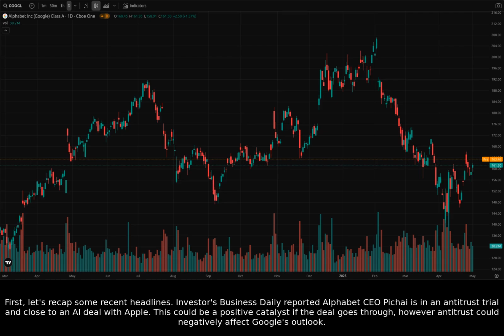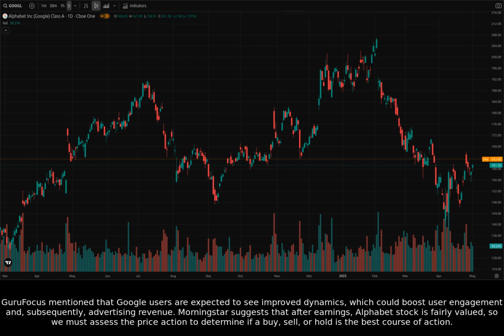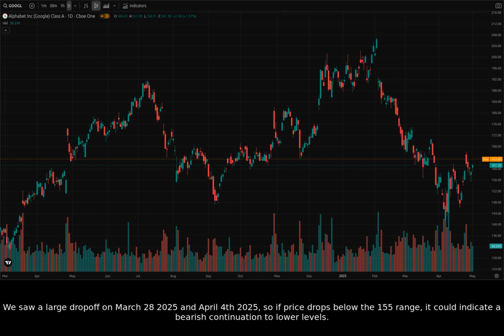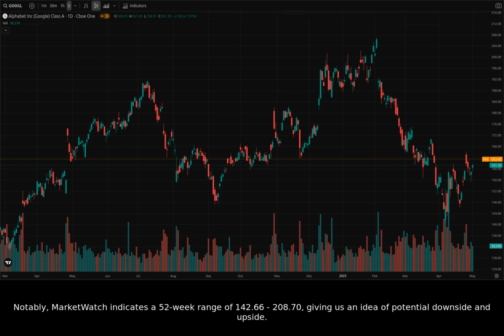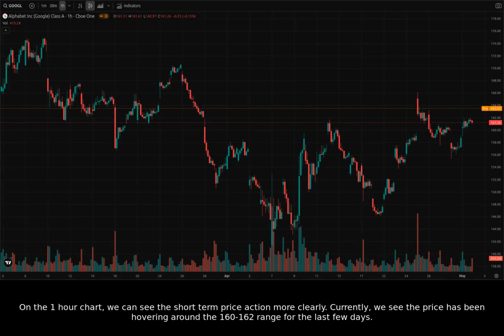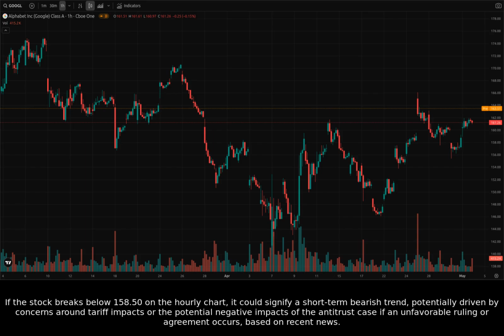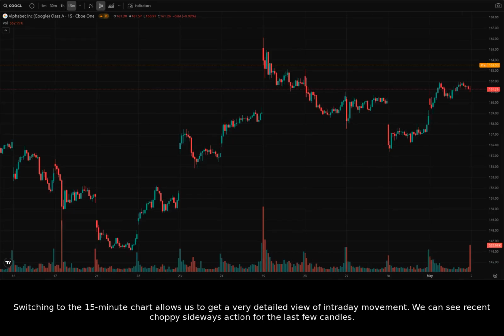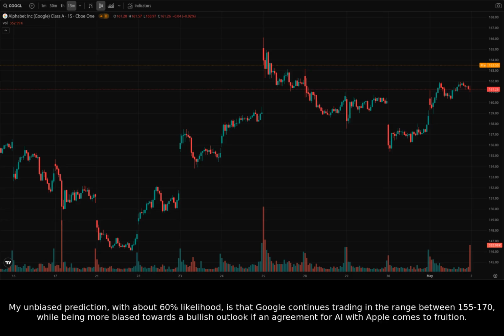GOOGL News & Charts: AI, Tariffs, and More! What's Next? - May 02, 2025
Welcome to Explain The Charts! Today, May 2, 2025, we're diving deep into GOOGL (Google) stock, analyzing the latest news headlines and meticulously examining candlestick patterns to uncover potential trading opportunities. We'll explore market trends, economic factors, and company-specific news that are shaping Google's stock performance.  This video will provide an in-depth analysis of GOOGL's recent price action, identifying key support and resistance levels. We'll discuss potential breakout scenarios, reversal patterns, and crucial price levels to watch for, giving you a comprehensive understanding of the stock's technical landscape.  Whether you're a seasoned trader or just starting out, this analysis will equip you with the knowledge and insights needed to make informed decisions about Google stock.